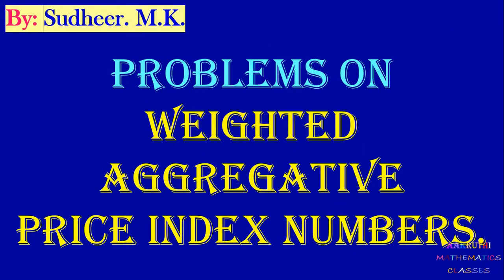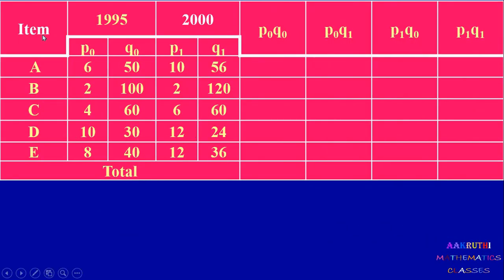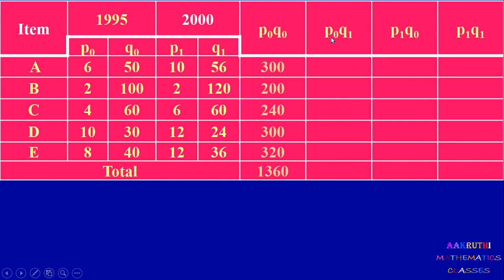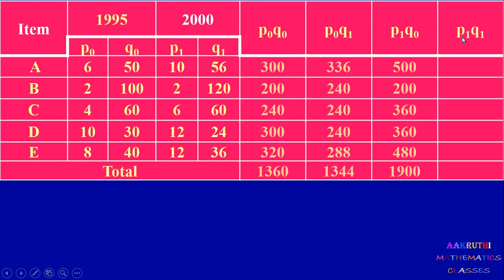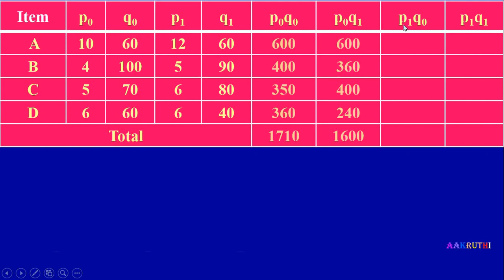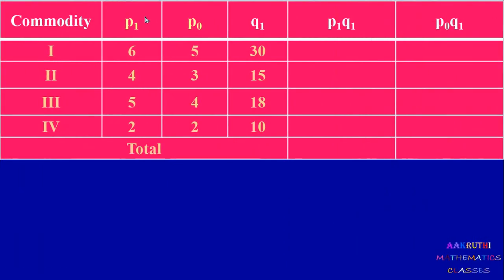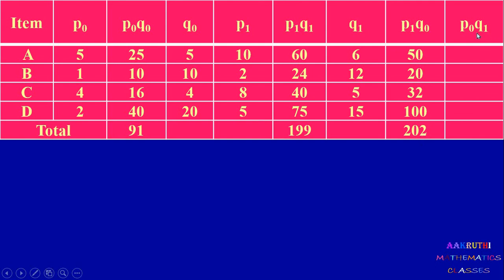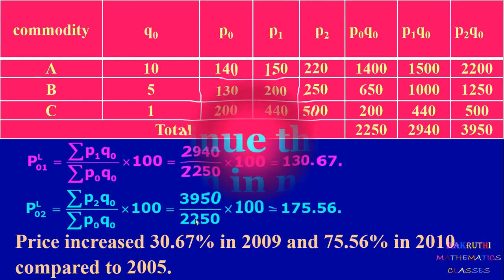Index Numbers Class 12 Stats Laspeyre Paasche Marshall Edgeworth Dorbish Bowley Fisher Kelly's Index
In this video class I Explained Problems on Laspeyre's Paasche's Marshall Edgeworth's Dorbish Bowley's Fisher's and  Kelly's Index Numbers. This is fourth video class on Index numbers. You can watch all videos in you tube channel "Aakruthi Mathematics Classes".